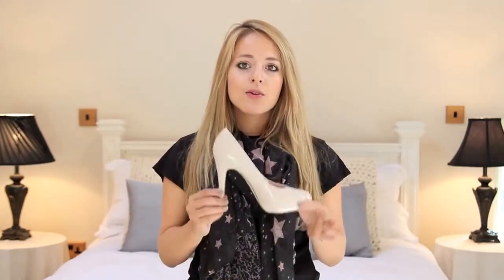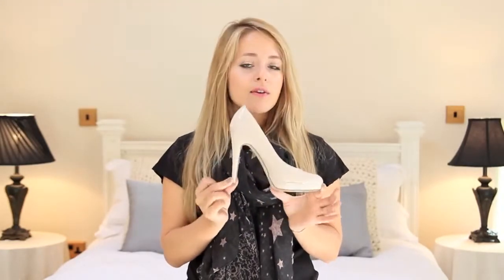desi mallu college girl Collection High Heels!6